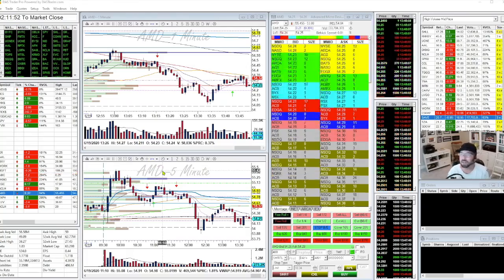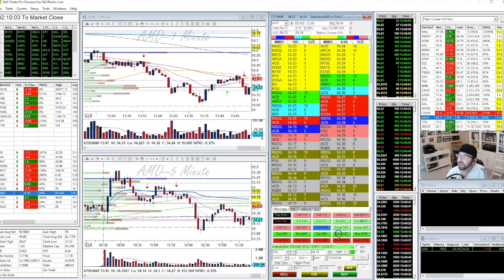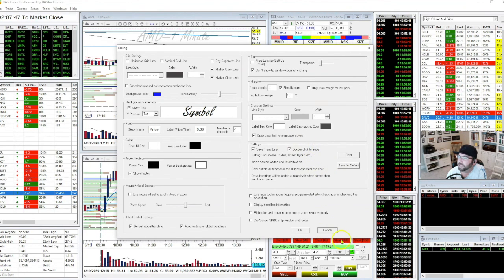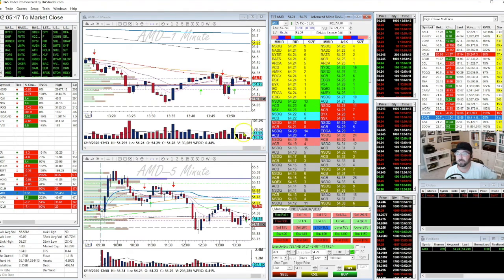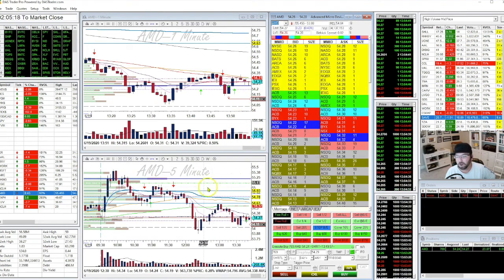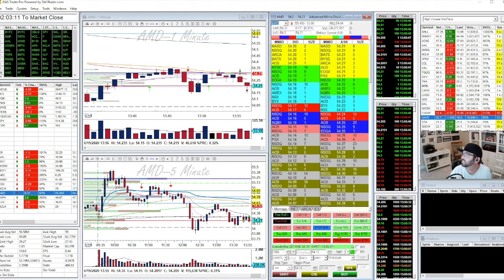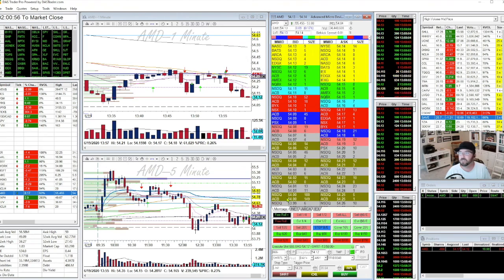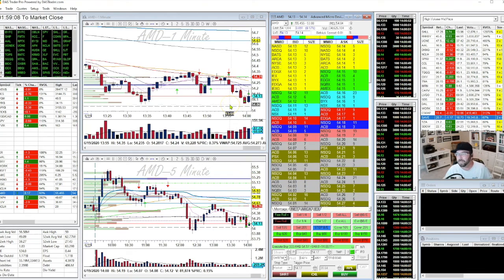Thor Trades - Intro to Configuring and using Hot Buttons in DAS Trader Pro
🚨 Check Book "How to Day Trade for a Living”